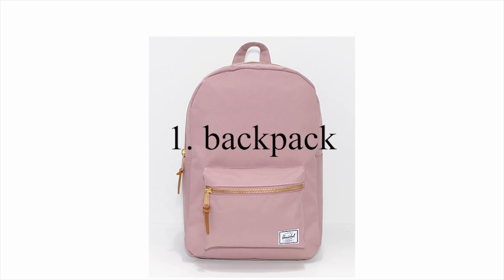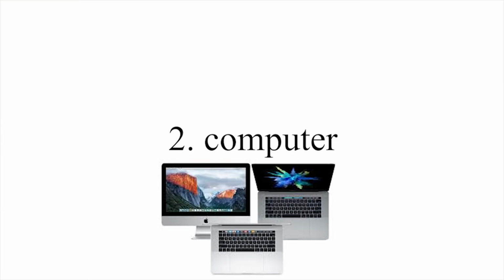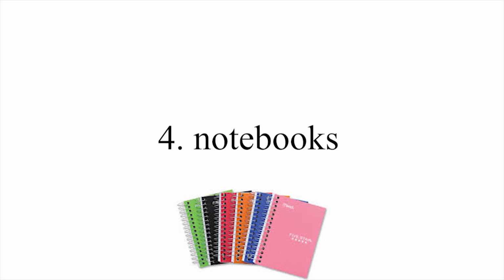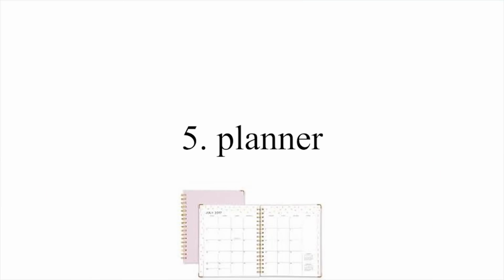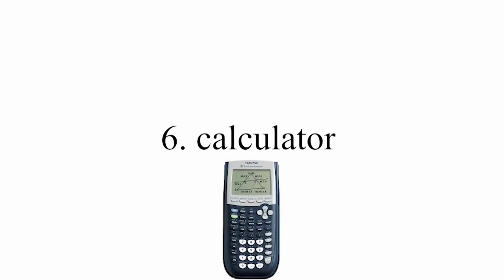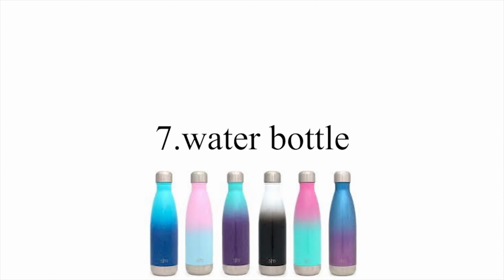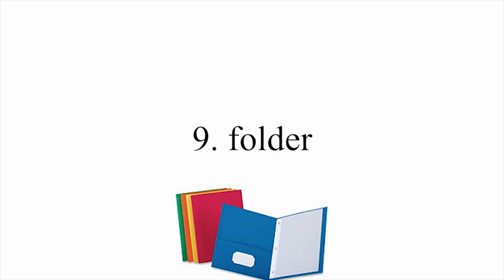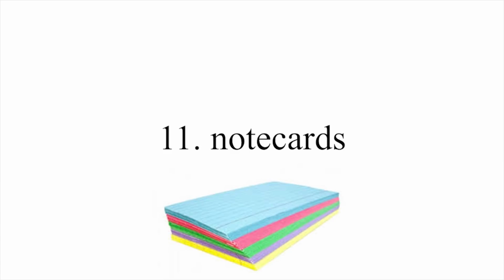COLLEGE SCHOOL SUPPLIES ESSENTIALS 2018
Here are the school supplies you need for college in 2018.

I suggest you get all of these school supply items if you are going to be a college student this year or a college freshman.

OPEN FOR FUN!

FAQ's
Where do you go to school? University of Southern California, sophomore
What camera do you use? Panasonic GH4 | Vlogs: Canon G7x MII and iPhone | Old videos: Canon T3i
What editing software do you use? Premiere Pro | Old videos: iMovie